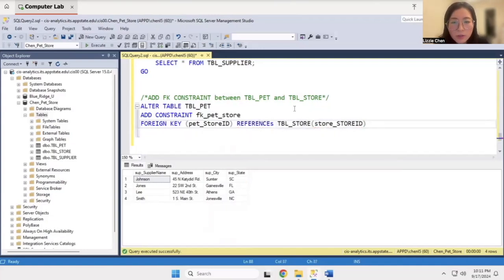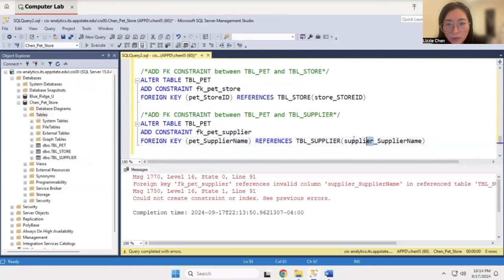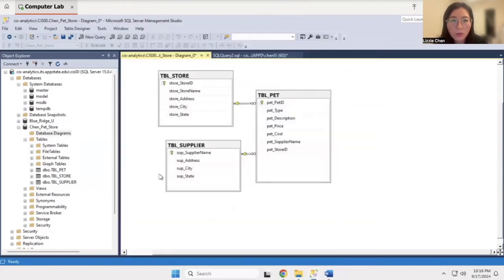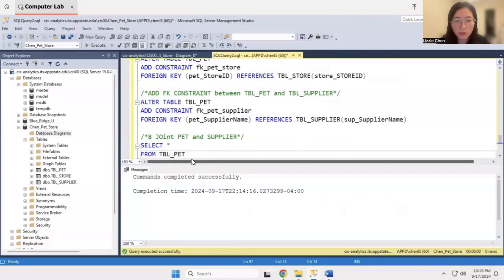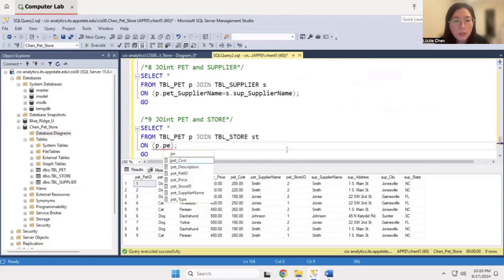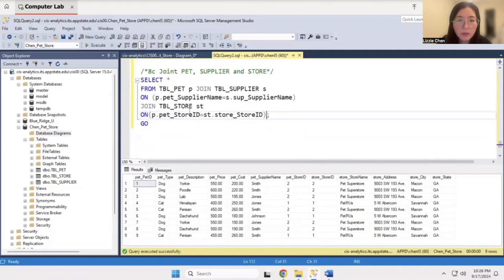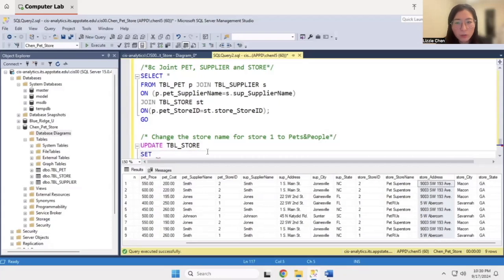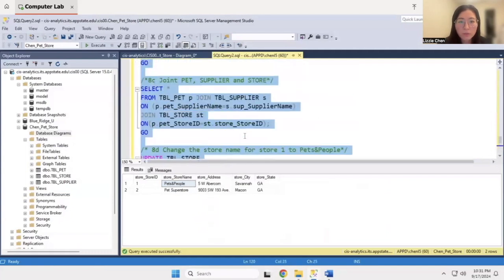Part4 Step7 8